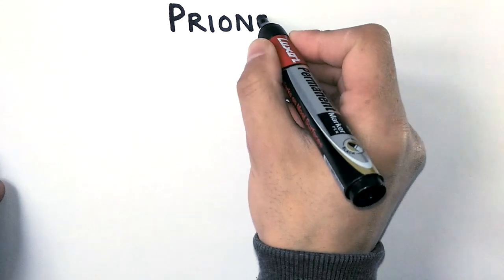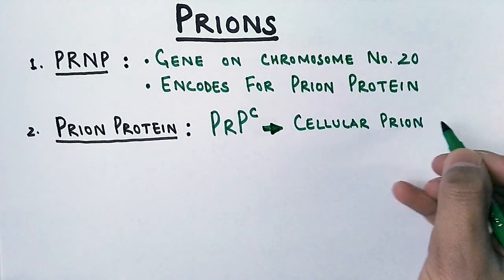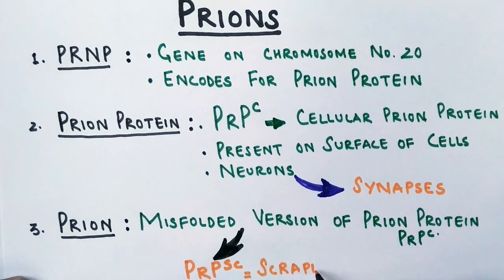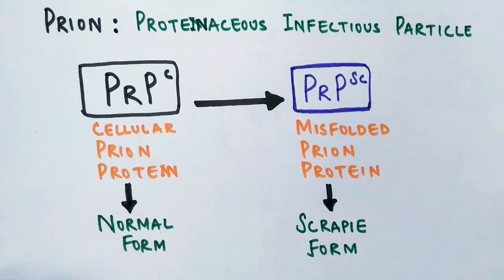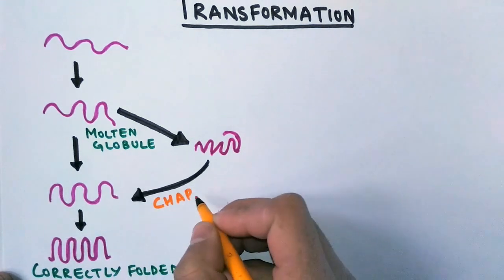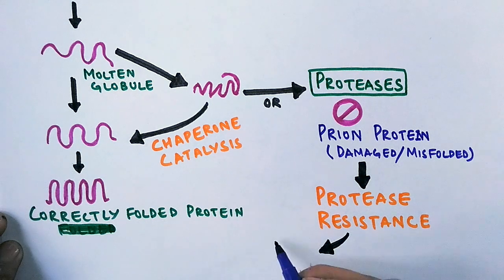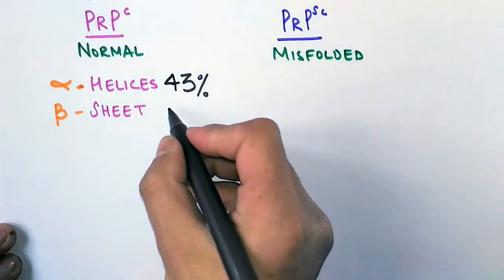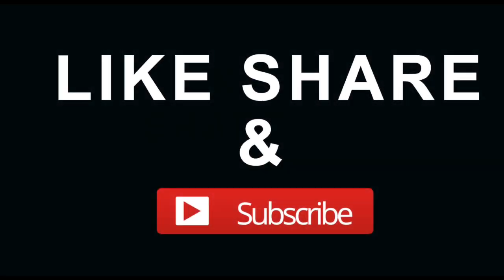Prions-What are they ? Protein Misfolding Mechanism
A prion is an infectious agent composed entirely of protein material, called PrP (short for prion protein), that can fold in multiple, structurally distinct ways, at least one of which is transmissible to other prion proteins, leading to disease that is similar to viral infection. They are suspected to be the cause of transmissible spongiform encephalopathies (TSEs) among other diseases.

In This video the following things have been discussed:
What are Prions ?
How they are made ?
Why normal protein becomes Prion ?